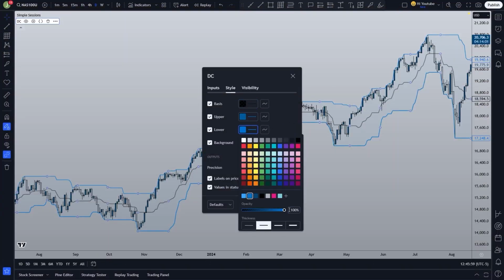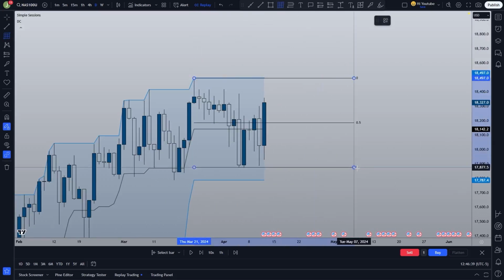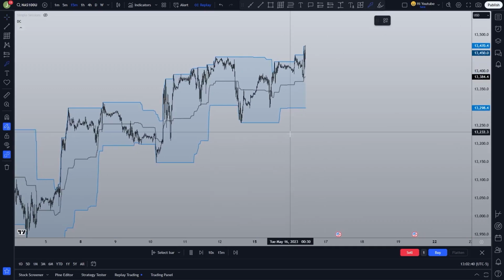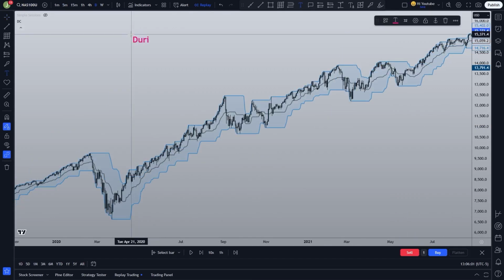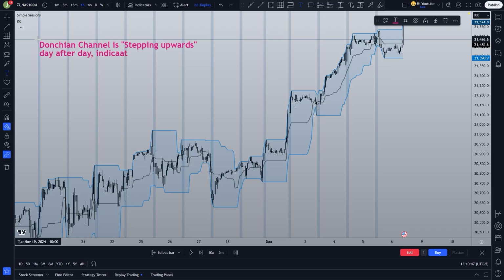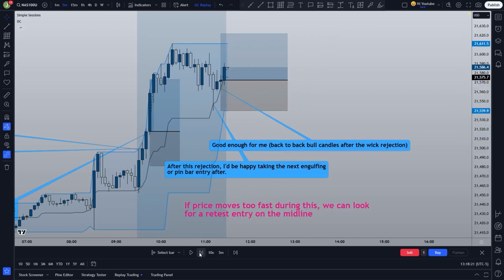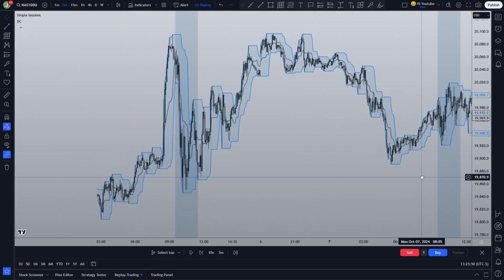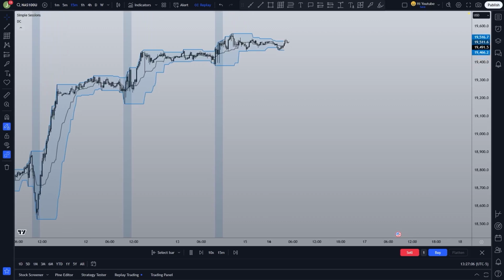How to Use Donchian Channels for Breakout Trading?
The Donchian Channels indicator is a powerful tool for identifying trends, breakouts, and volatility in trading. Originally developed by Richard Donchian, this indicator helps traders recognize high-probability trade setups and manage risk effectively. Whether you're into day trading, swing trading, or long-term investing, mastering Donchian Channels can significantly improve your trading strategy.

What You’ll Learn in This Video:
✅ What are Donchian Channels? – How they work and their significance in trading
✅ How to use Donchian Channels effectively – Spotting trends, breakouts, and reversals
✅ Best Donchian Channel trading strategies – Breakout trading, trend-following, and volatility-based setups
✅ Donchian Channels vs. Bollinger Bands – Understanding the key differences and best use cases
✅ Real trading examples – Applying Donchian Channels in stocks, forex, and crypto markets

The Donchian Channels are widely used by professional traders to identify key support and resistance levels, confirm market trends, and capture major price movements.

Why Use Donchian Channels?
Spot breakout opportunities – Easily identify highs and lows to trade with the trend
Filter false signals – Helps confirm breakouts with price action
Works across all timeframes – Suitable for scalping, day trading, and swing trading
Applies to all markets – Effective for stocks, forex, crypto, and commodities
If you want to level up your trading strategy, learning Donchian Channels is a must!